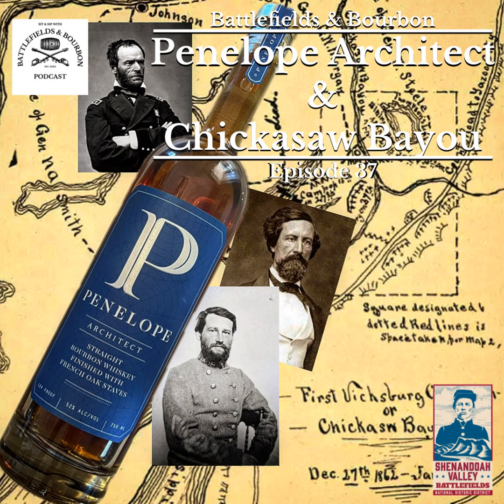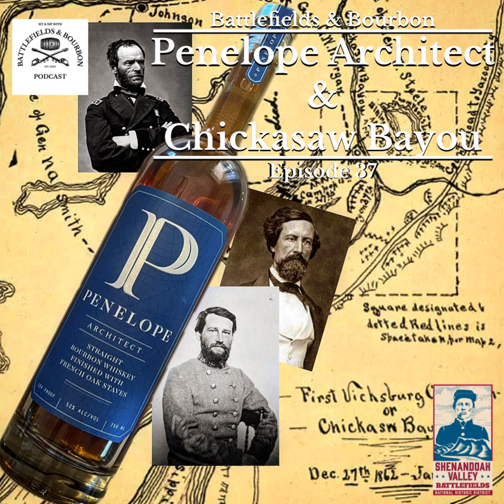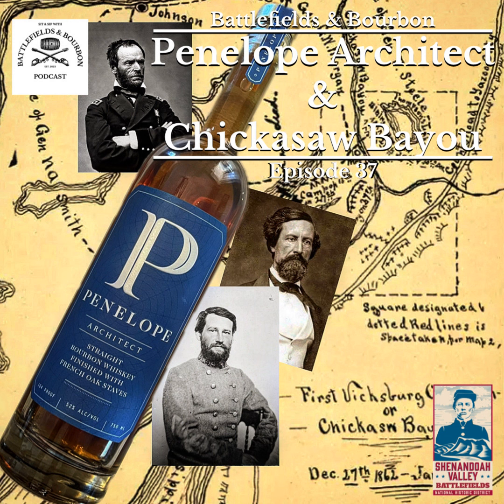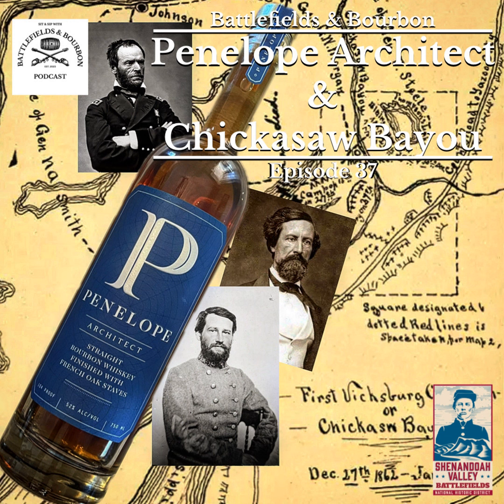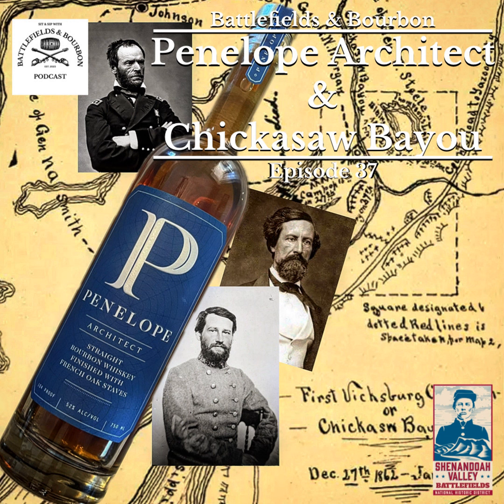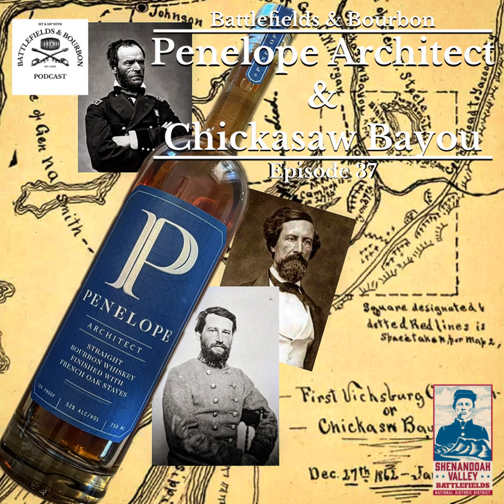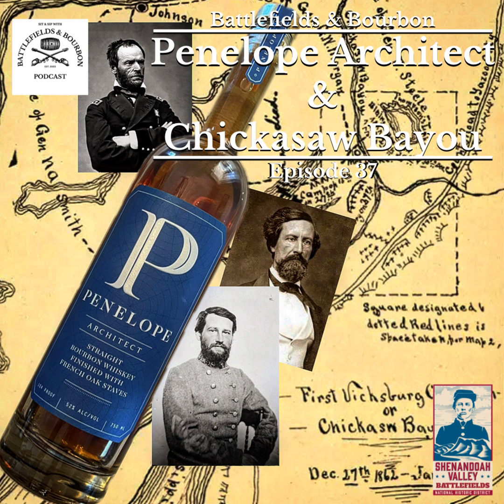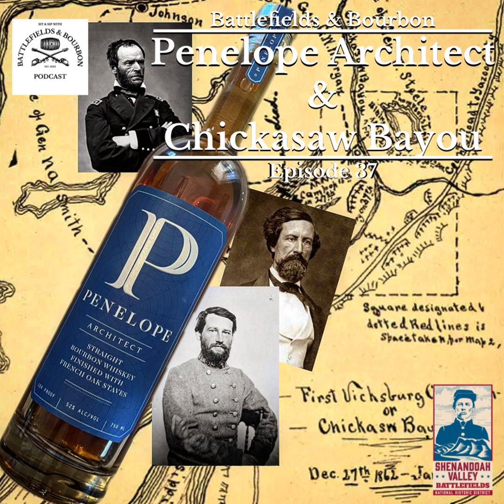Episode 37: Penelope Architect & Chickasaw Bayou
Sit & sip with us as we open a bottle of Penelope Architect Bourbon for a discussion on the Battle of Chickasaw Bayou, Mississippi. We're joined once more by Mike Gionfriddo of Friddo History to guide us through the action!